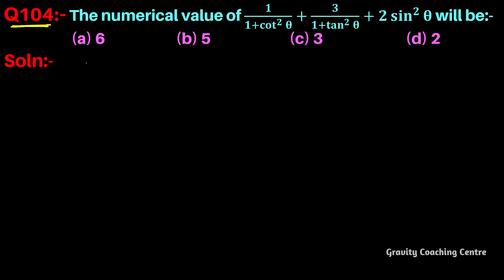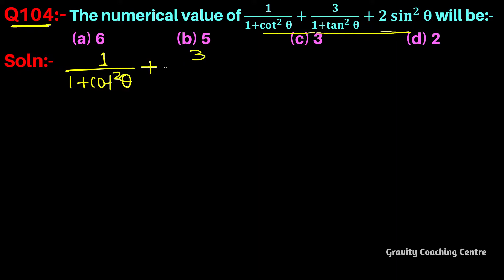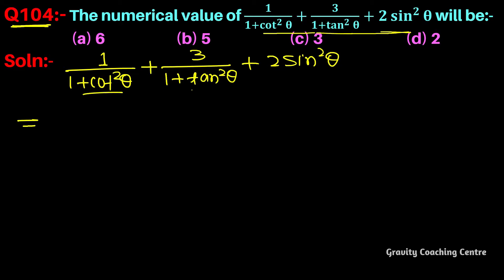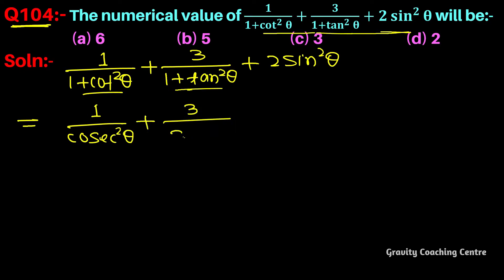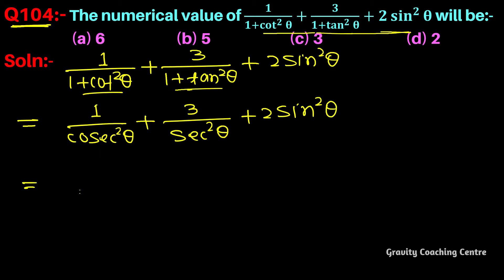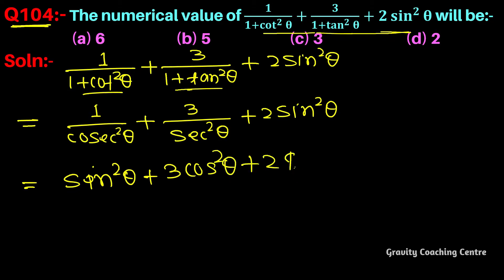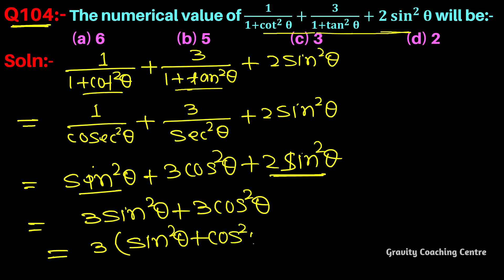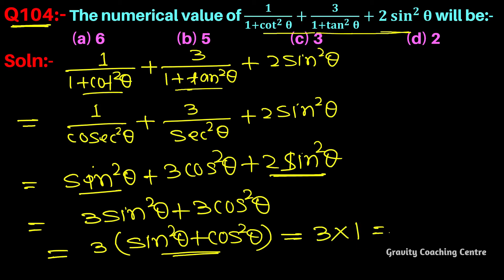Q104 | The numerical value of 1/(1+cot ^2⁡ θ )+3/(1+tan ^2⁡ θ )+2 sin ^2⁡ θ will be